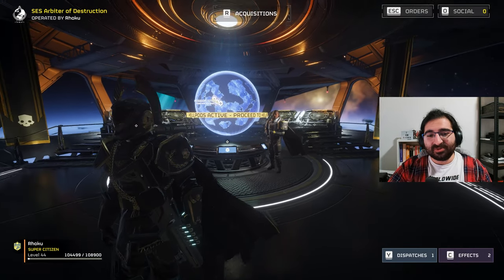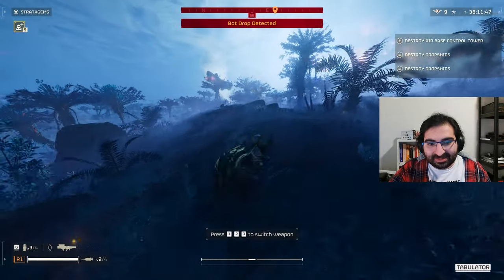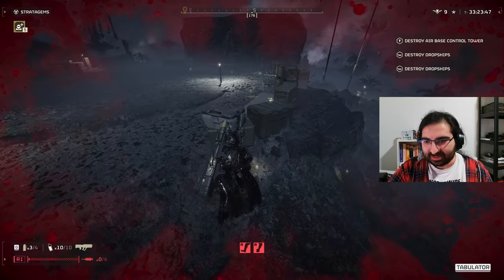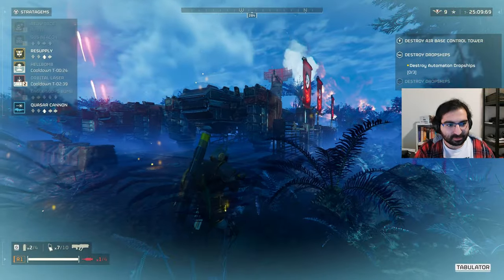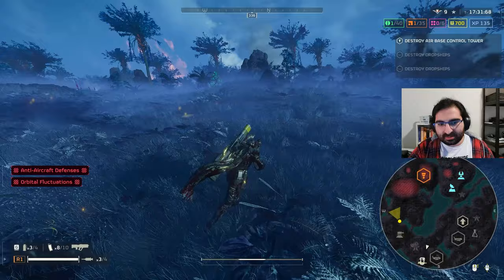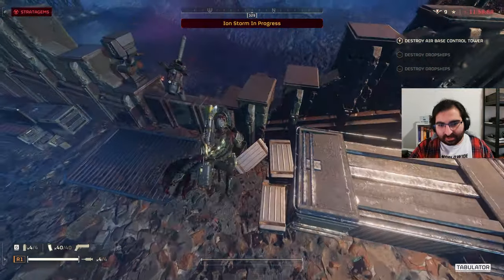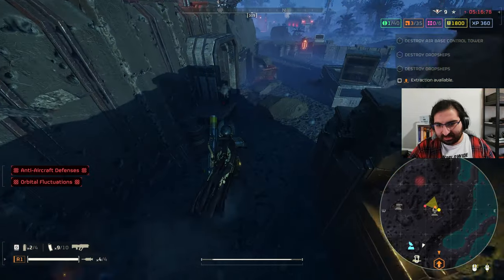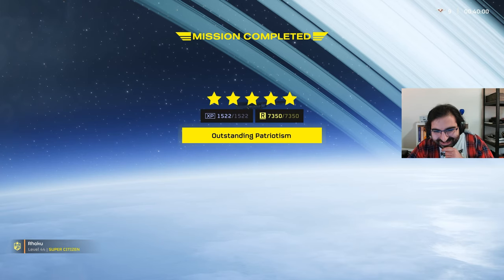HOW TO SPILL OIL SOLO - Guide To Solo Automaton Missions On Diffiulty 9 - Helldivers 2 Full Mission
Here is a video guide on How to Solo Automaton Missions at the Helldive Difficulty. I cover Malevelon Creek here specifically but the general ideas apply to any Automaton Mission. I talk about useful strategems, weapons, tactics and how to approach each scenario.

Timestamps:
Introduction - 00:00
MOST IMPORTANT THING - 00:23
Strategems - 01:20
Weapons&Armor - 02:23
Loading Into The Mission - 04:00
Plan Your Approach - 04:11
Which Booster - 04:52
Mission Begin - 05:45
Mission End - 46:35
Finishing Remarks - 48:03